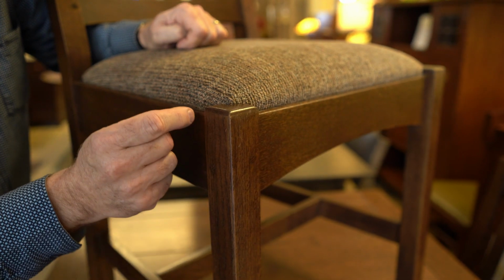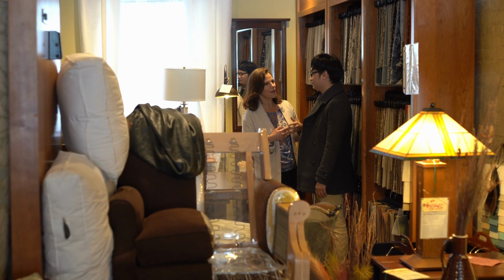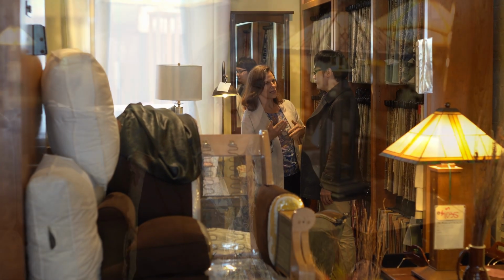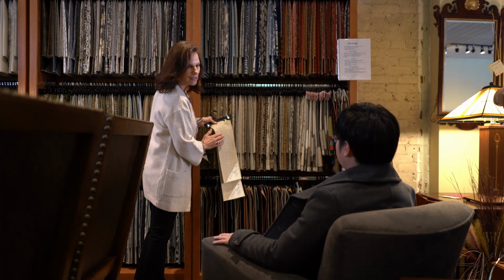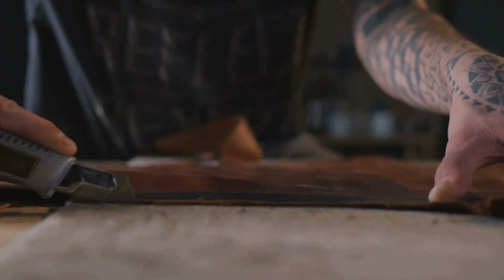Ilona Sublett on Why Quality Matters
Have you ever walked through a Mega Mart and wondered how it is that they can make stuff so cheaply? Simply, it isn't designed, or built, to last. When you spend money on a quality item, whether it's a handbag, a new sweater, or a sofa, you're not just paying for the commodity itself, you're paying for years of expertise and passion for design that translates into better utility and a much better ownership experience.